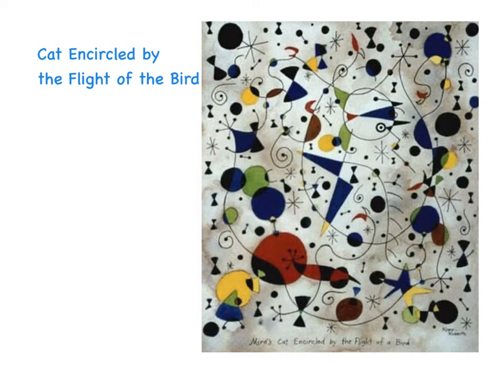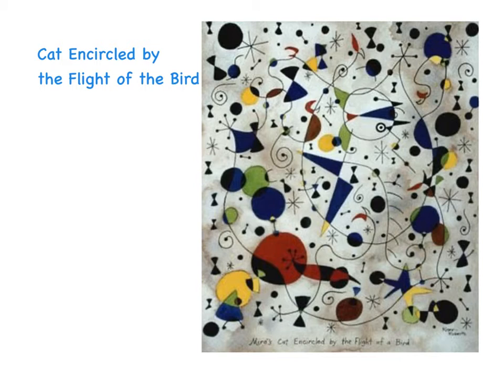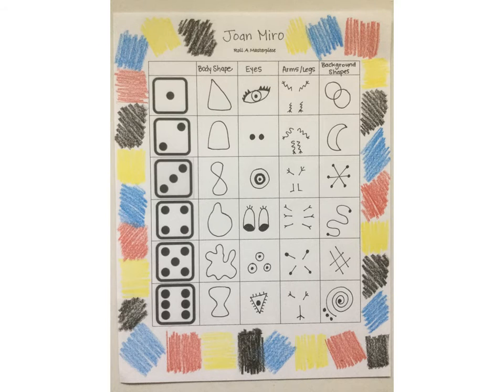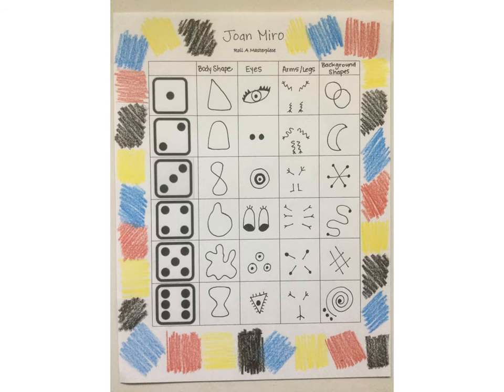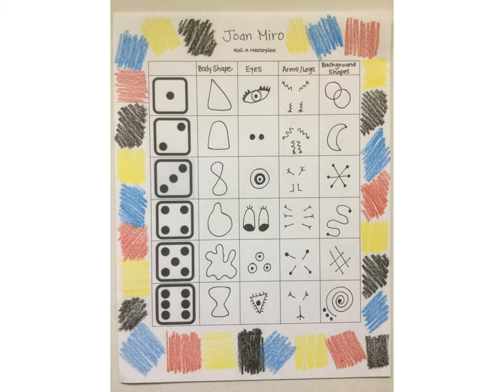Roll a Masterpiece Joan Miro